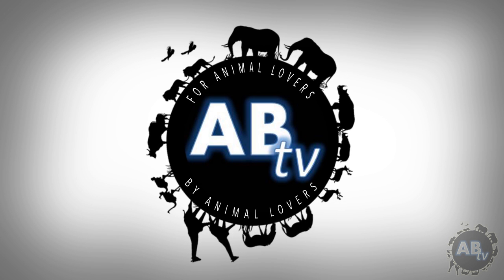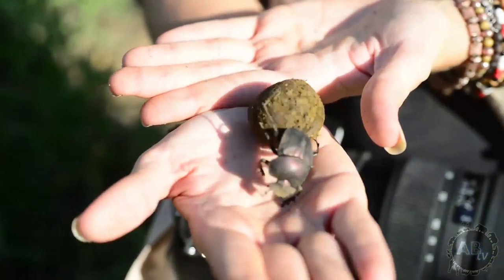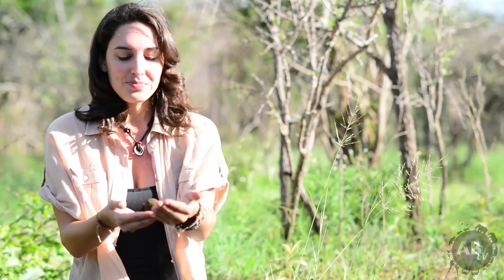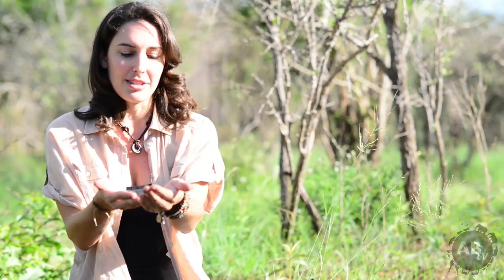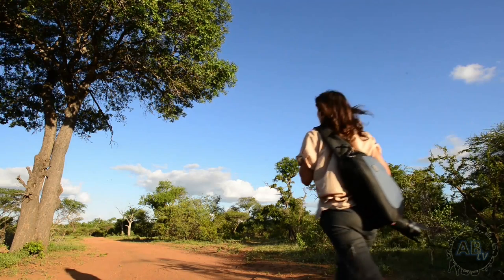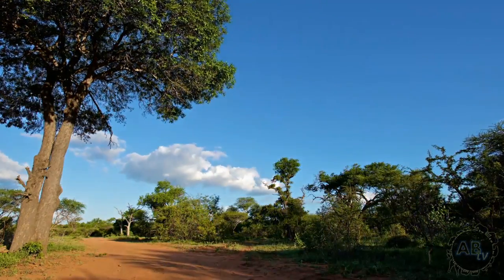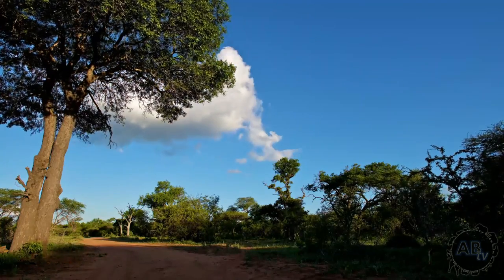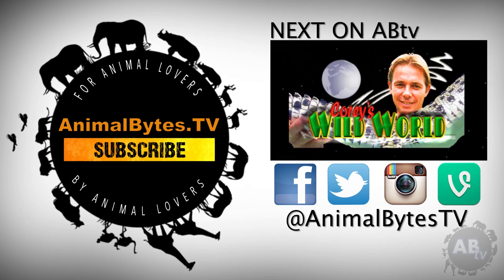Dung Beetle : Shannon Wild : AnimalBytesTV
Dung Beetle... Shannon shows these amazing little bugs an explains all about them. One of the coolest beetles in the World. This episode wraps up season one for Shannon Wild. She will return in April with all new episodes! Enjoy!

AnimalBytesTV is the first online animal network produced FOR animal lovers BY animal lovers. You&#39;ll get new shows each weekday produced by animal experts from around the globe! Let us take you for a ride on the wild side!